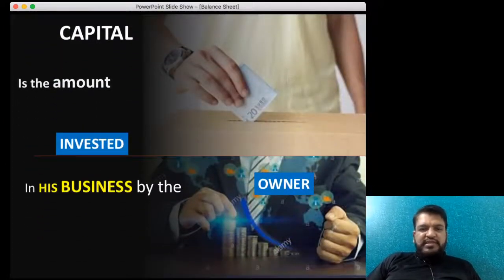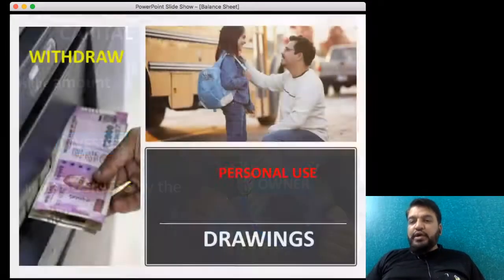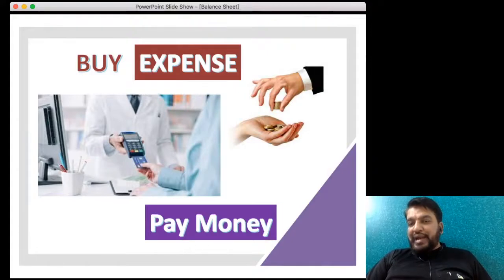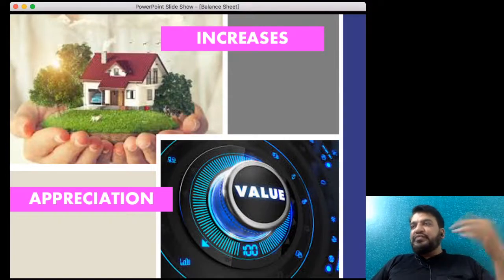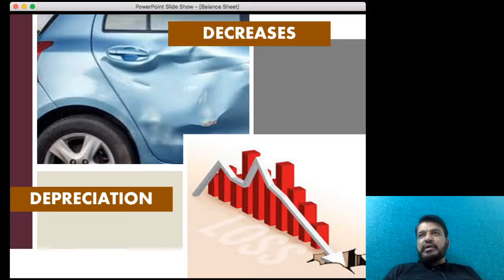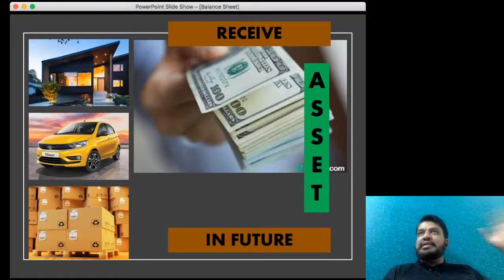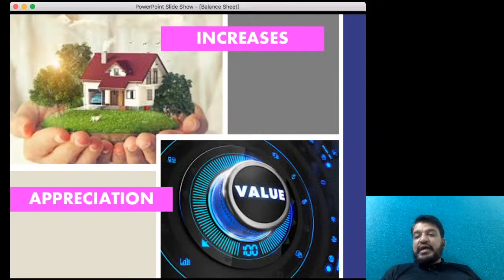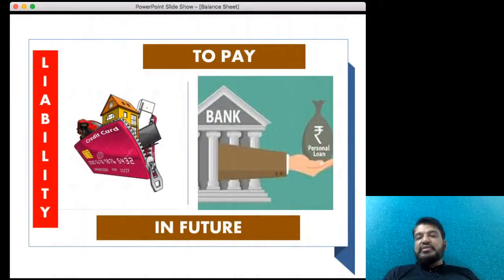Basic Accounting Terminology Part 1 Depreciation, Appreciation, Capital, Drawings Accounts explained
Basic Accounting Terminology for beginners, the terms discussed here are Sundry Debtors, Sundry Creditors, Income, Expense, Capital, Drawings, Assets, Liabilities. The terms are simplified and the key terms are connected which define the terms. It will be equally beneficial for intermediate learners who are pursuing Chartered Accountancy, ACCA, ICWA and other accounts related courses.Its definitely beneficial to MBA students who are from non Accounts Background.